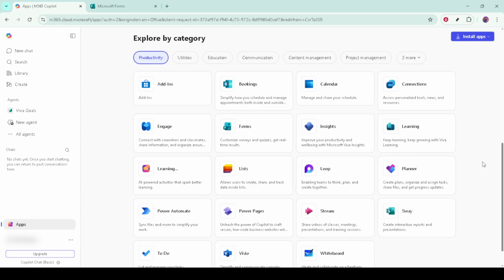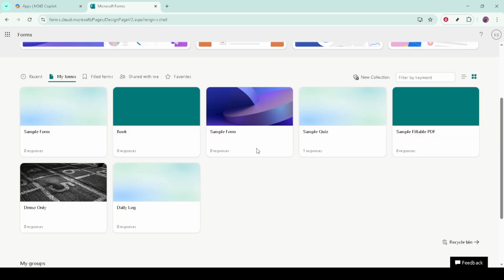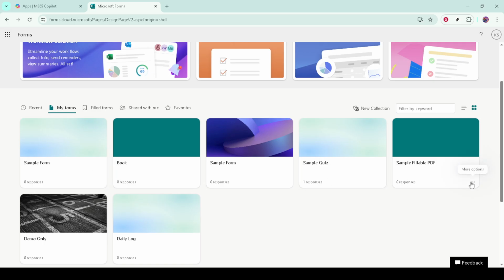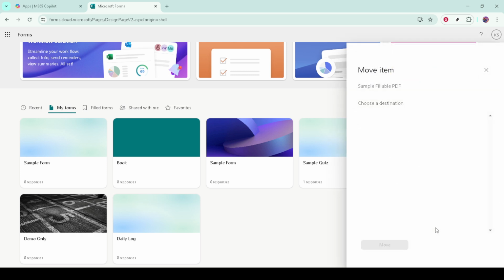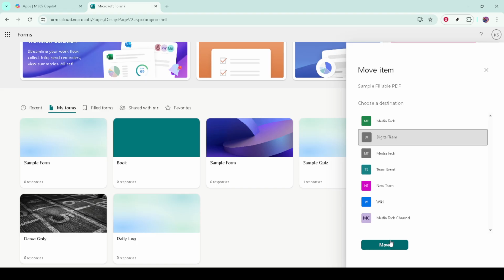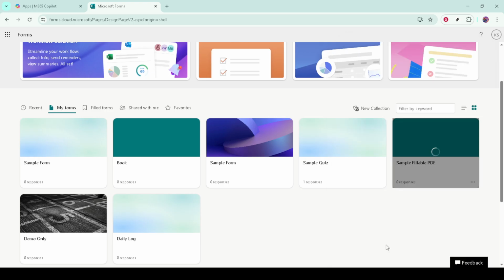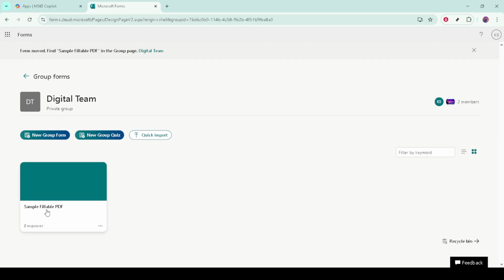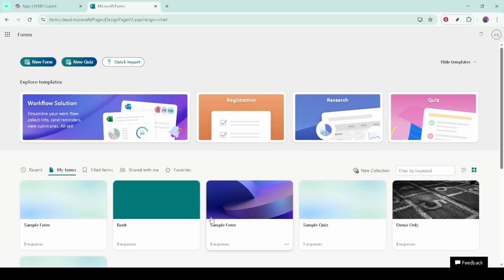Microsoft Forms: How to Transfer Ownership to a Group Form [2026 Guide]